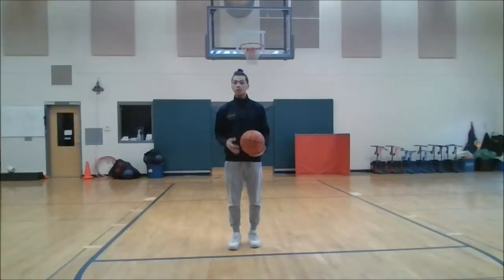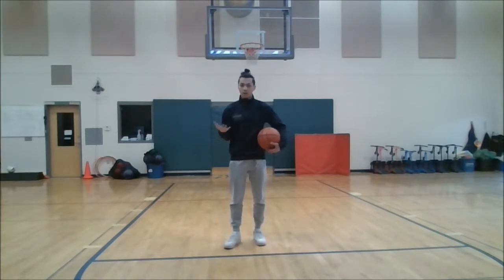2021 Evg Basketball Int/Adv session 15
Coaches Kyle and Jasmin talk about the shot-clock, demonstrate how to do a star passing drill, show a bank jump shot warmup, practice some shooting off the dribble towards the weak side, take a look at offensive tipping in rebounding, and teach you how to read your opponent when on offense. We'll also work on more trap plays, highlight defensive strategies like positioning yourself to prevent your direct opponent from getting a pass, do some zig-zaging and finally spend a couple of words on appreciating opportunities and experiences.